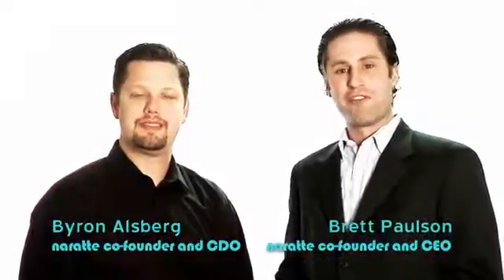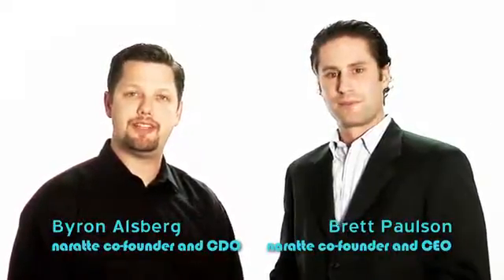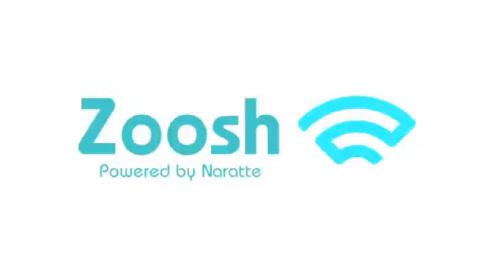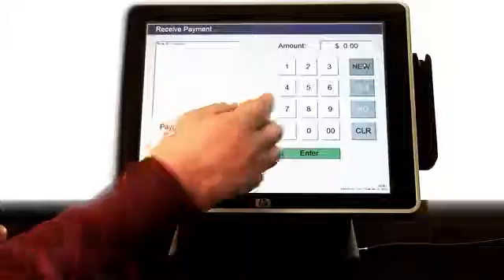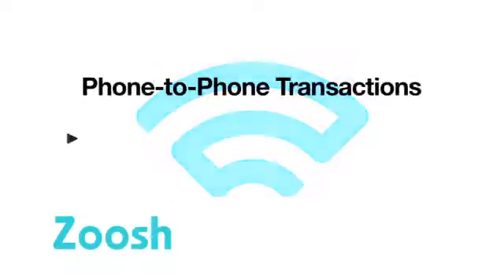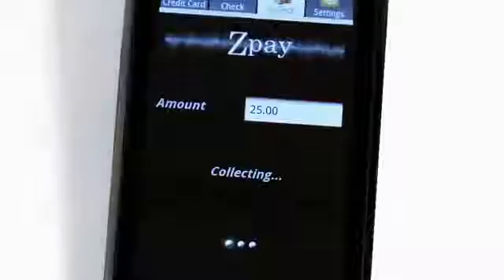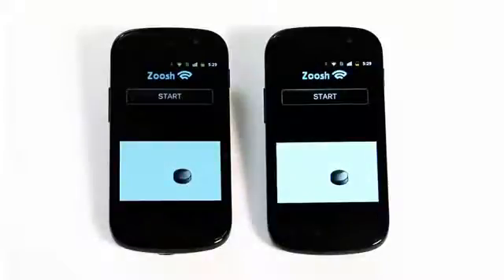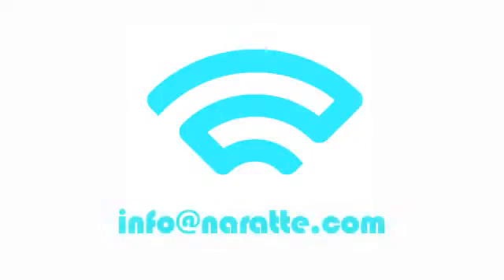Naratte Zoosh.FLV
Trong khi công nghệ NFC sẽ dần biến ĐTDĐ thành thiết bị thanh toán, công ty mới khởi nghiệp Naratte giới thiệu một hệ thống có thể làm điều tương tự cho thiết bị cầm tay mà không cần thêm chip.